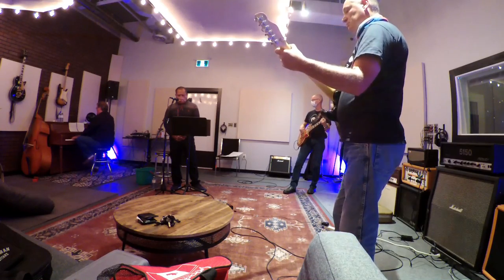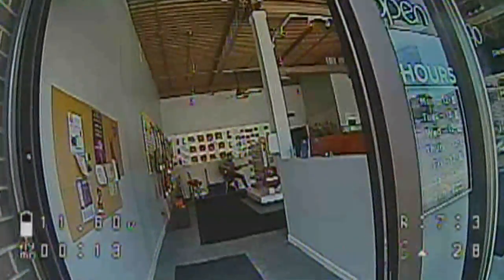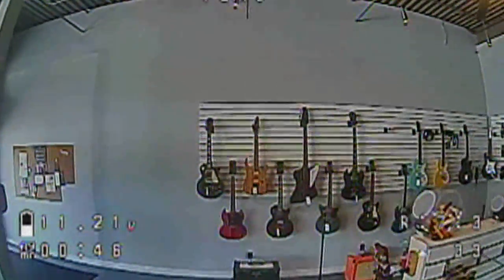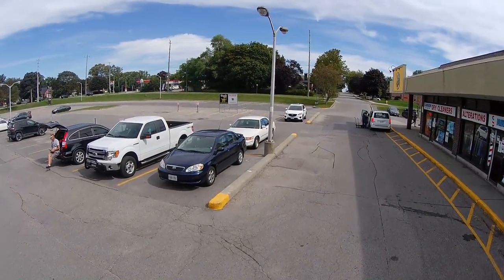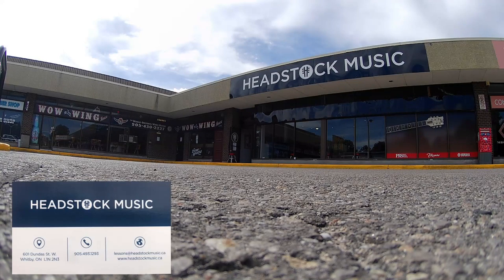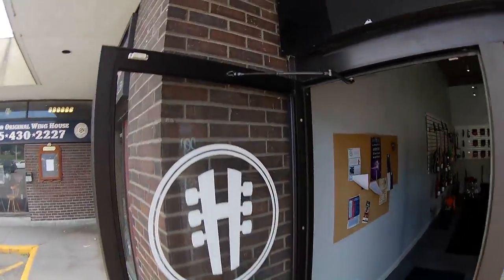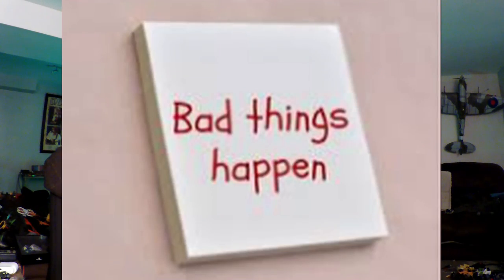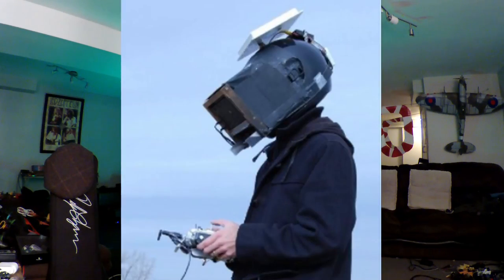How to make a one shot drone Guitar store cinematic movie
I explain how we manage to make a shot drone video at the music store. At the end is a link to the video hope you enjoy enough to maybe give us a like YouTube loves likes lol